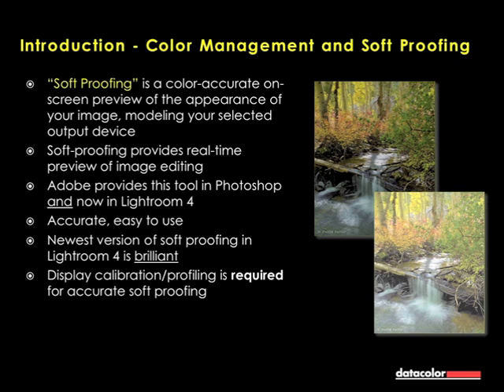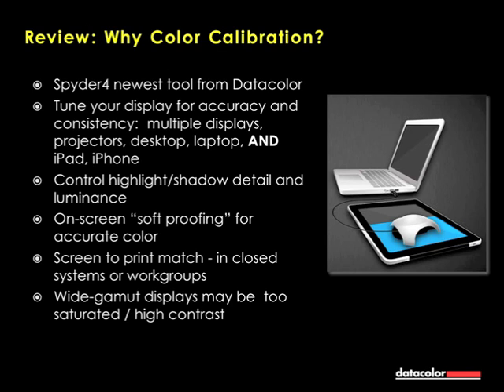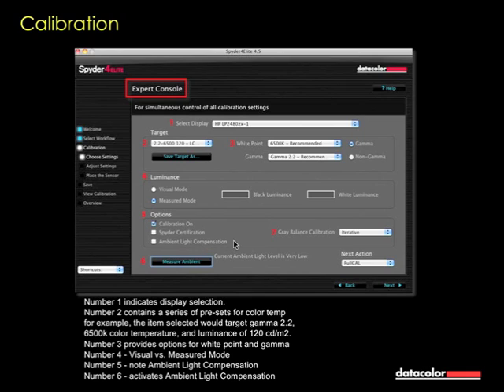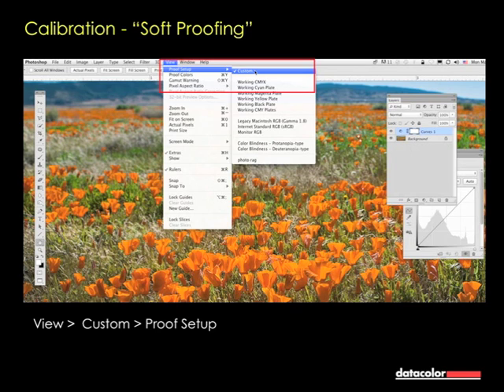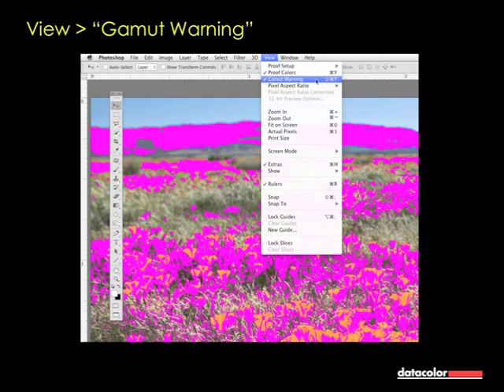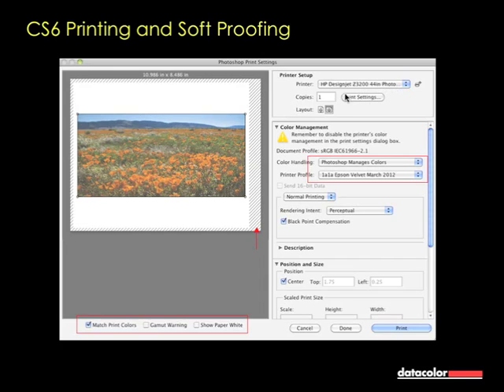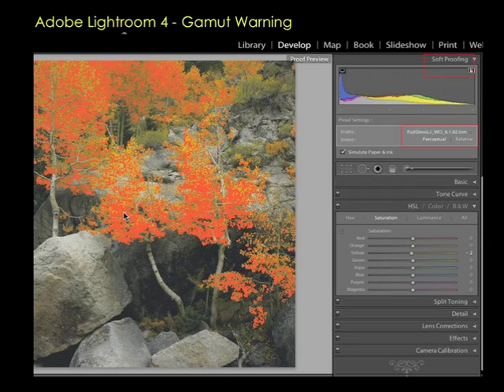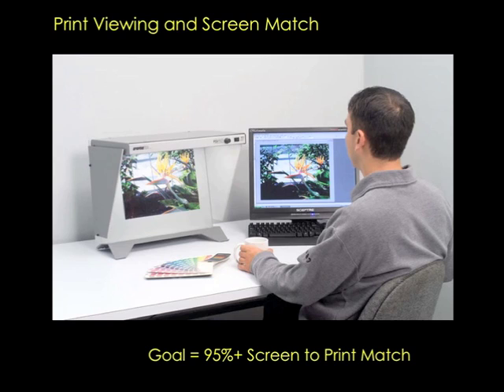Webinar: Color Management for Soft-Proofing in Photoshop and Lightroom 4+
Watch as Datacolor Color Management Experts, David Tobie and David Saffir discuss the range of issues photographers encounter when adding calibration and profiling of displays and printers, and soft-proofing to their workflow.